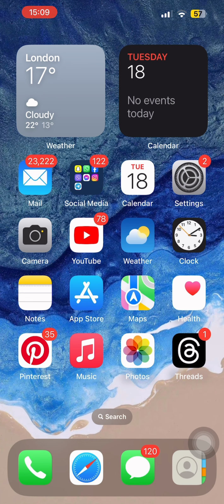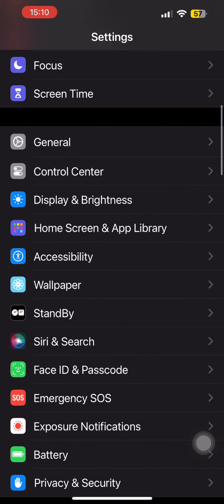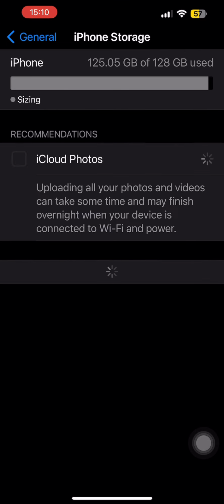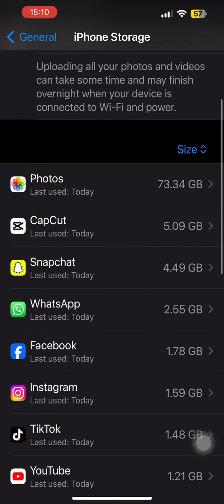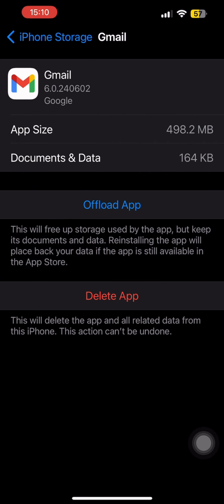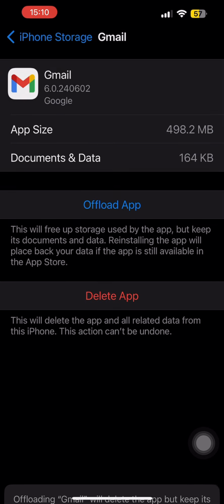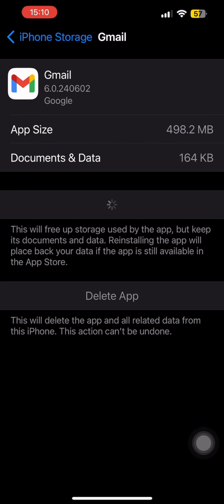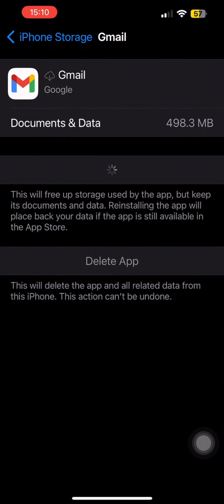How to Fix "Message Blocked" in Gmail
In today's video, I'm going to show you how to fix the "Message Blocked" issue in Gmail. Let's get started!

Launch Settings:

Open the Settings app on your mobile device.
Open General Settings:

Navigate to iPhone Storage:

Scroll down and tap on "iPhone Storage".
Find the Gmail App:

Scroll through your list of applications and locate the Gmail app.
Offload the Gmail App:

Tap on the Gmail app, then tap on "Offload App".
Confirm by tapping "Offload App" again.
Reinstall the Gmail App:

Wait for a few moments while the app is offloaded, which clears the cache.
Tap on "Reinstall App" to reinstall Gmail.
By following these steps, you should be able to fix the "Message Blocked" issue in your Gmail account.